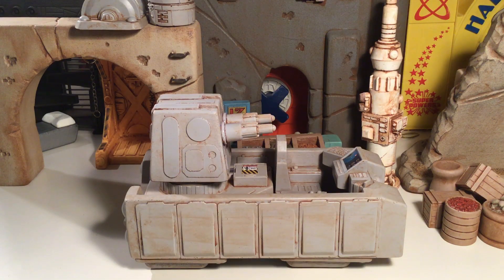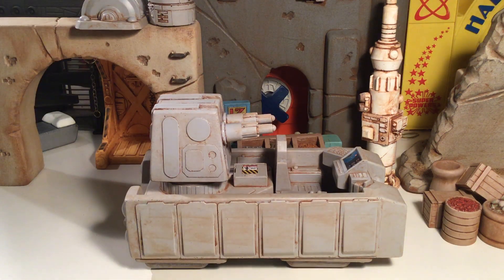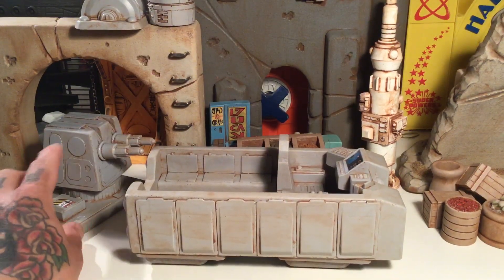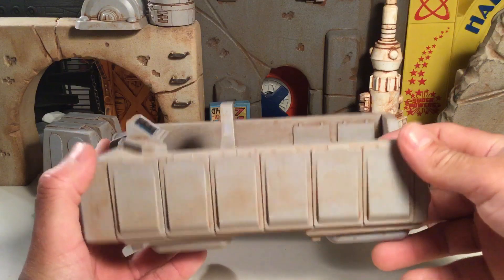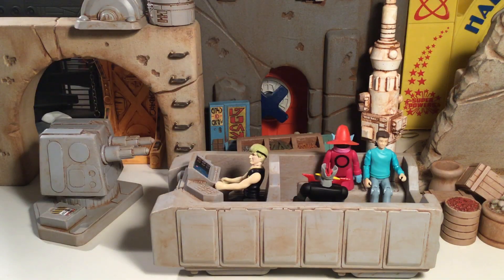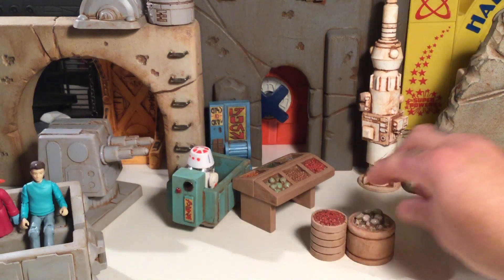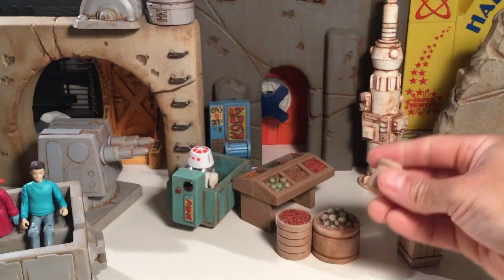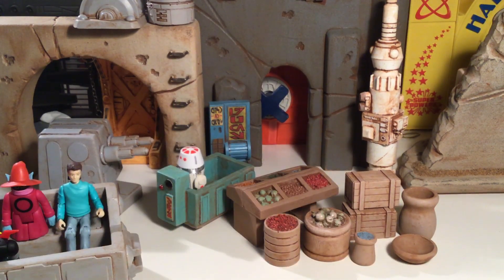Empire Toy Works Battle Wagon ,Market Goods Accessories, & Market -Bot Mule Droid / Produce Set !!!